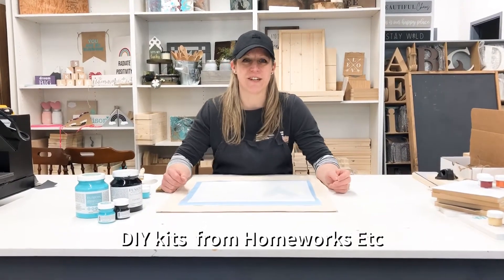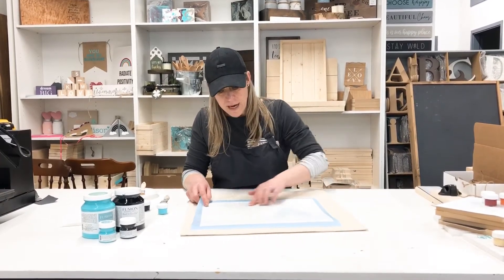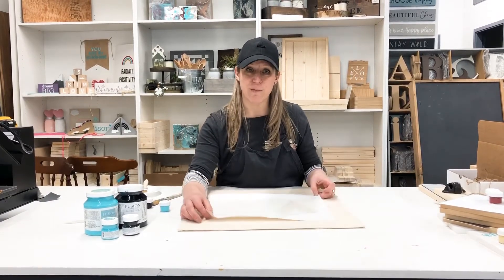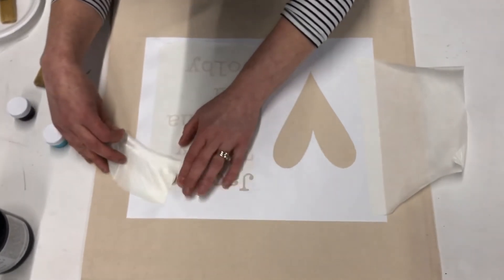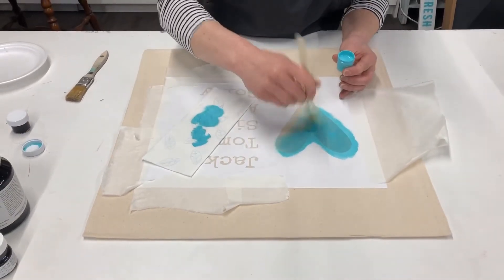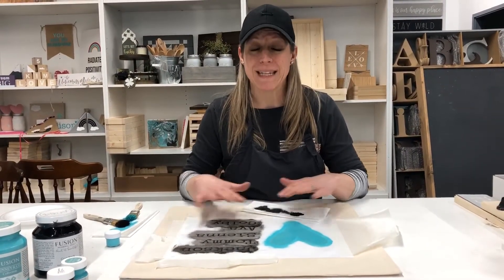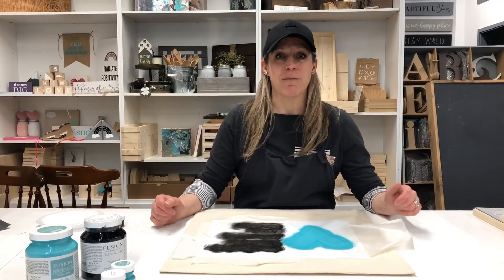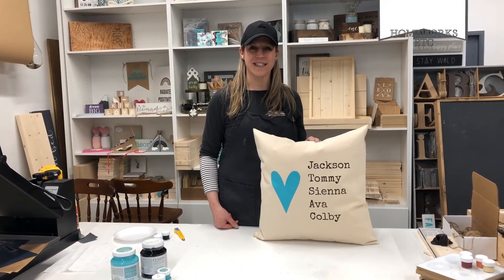How to paint your own Fabric Throw Pillow (with Fusion Mineral Paint and stencils)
DIY your own Painted Decorative pillows with vinyl stencils and Fusion Mineral Paint.  We also used a canvas pillow and Homeworks Etc stencils to complete this pillow painting DIY Project.

Purchase our Pillow Painting DIY Kit at Homeworks Etc. Painting DIY Pillow Cases are a fun way to personalize your home and accent your home decor.  An easy fun gift to make for someone special.

Watch this pillow painting tutorial for Tips and techniques to painting on fabric.